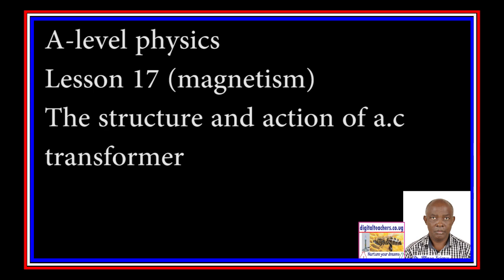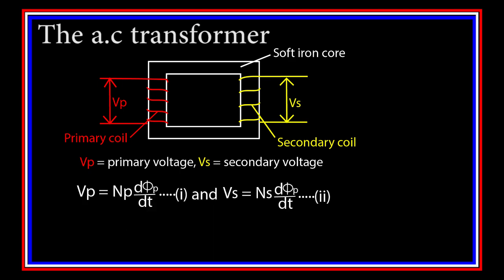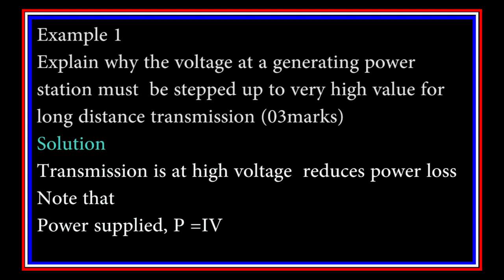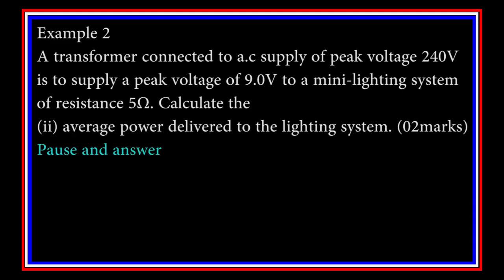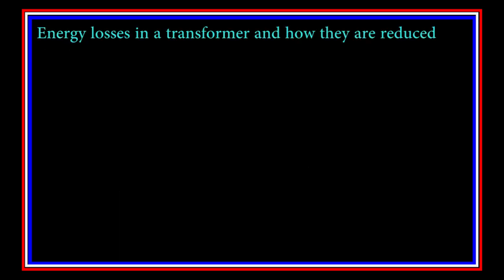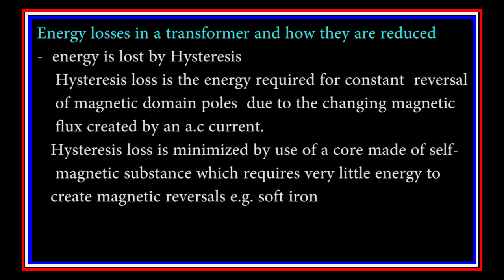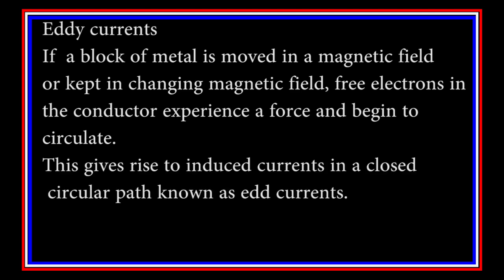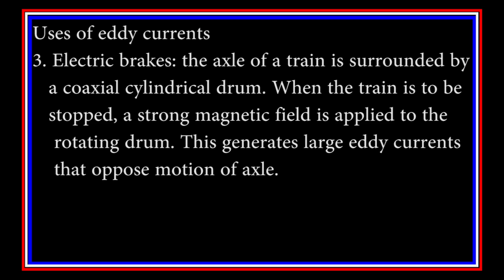A level physics magnetism lesson 17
Structure and operation of a.c transformer
uses of a transformer
uses of edd currents
Energy losses in a transformer and how they are minimized